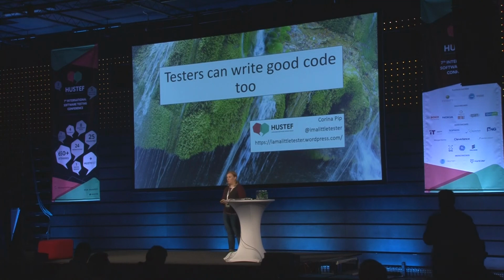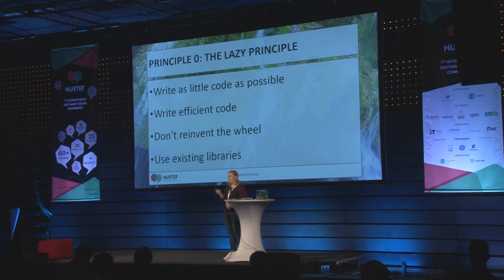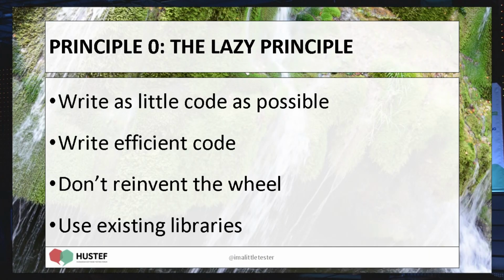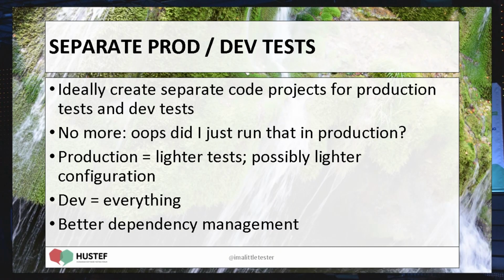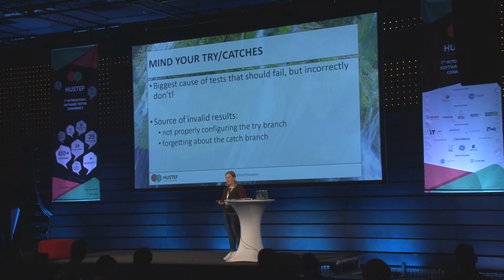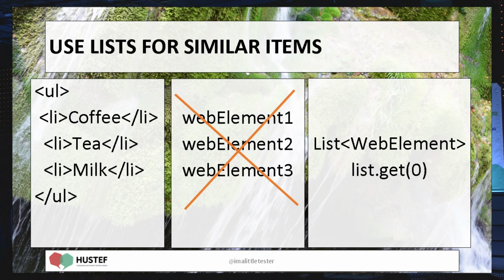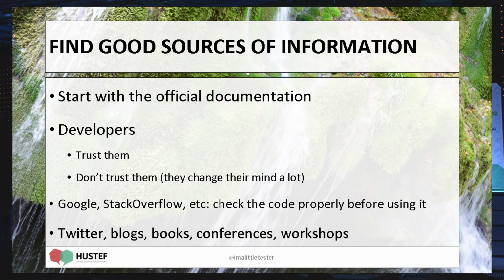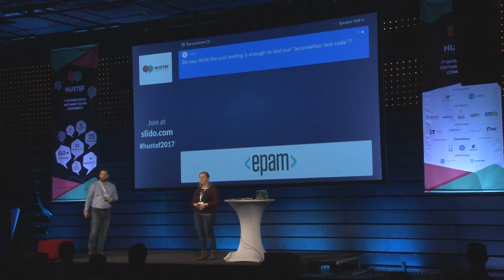HUSTEF 2017 - Corina Pip, Testers can write good code too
When you define yourself as an automation engineer, you are admitting to writing code. That comes with great responsibility: you should not just write code, you should write GOOD code.
You have handy tools and learning resources around to help you write tests that are easy to read, without much need for maintenance, clear and concise.
This talk will focus on how to make your code a star. I will go over some coding principles and best practices that will help you write clean code. The separation of concerns is just one of them. I will show the benefits of thinking like a developer, when it comes to the structuring of your test code. I will also show some of the tools, either from the IDE, or standalone, that highlight where your code can be improved, like: checkstyle, code review, automatic code inspections. Lots of tips, ideas, dos, donts and examples are included.